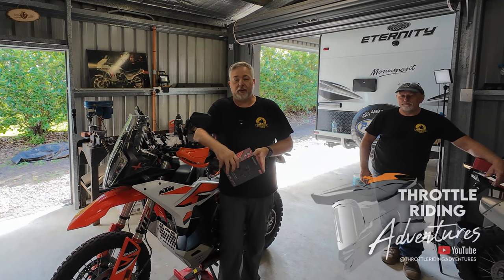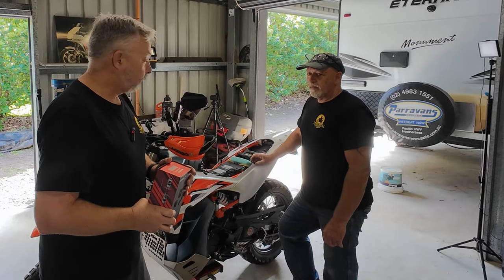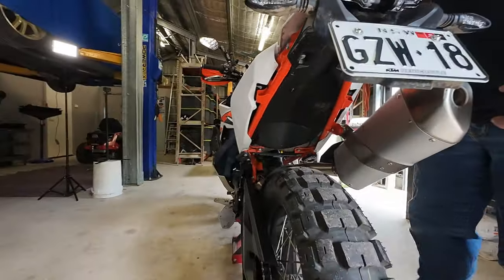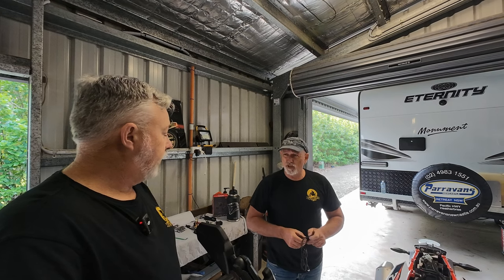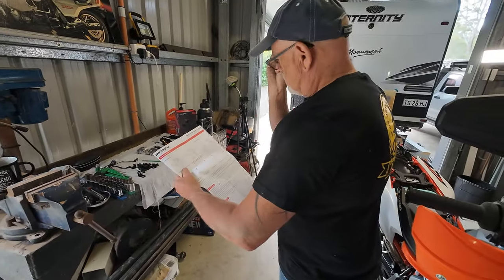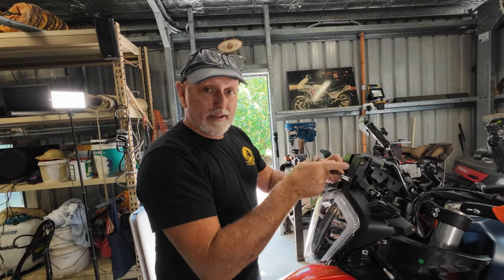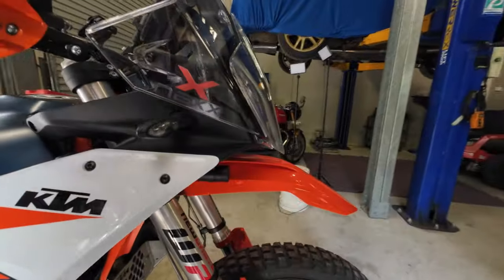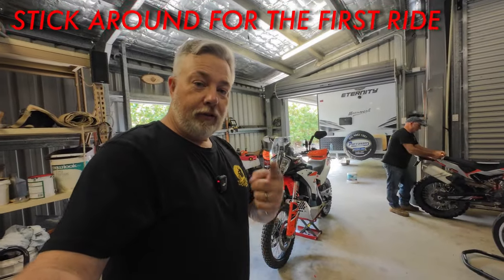MIND-BLOWING Motorcycle DASHCAM Features You Never Knew Existed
NEW INNOVV RC6 Motorcycle Dashcam and Blind Spot Radar INSTALL and FIRST Ride

The INNOVV RC6 combines advanced blind spot detection and high-quality video recording to enhance motorcycle safety and riding experience. Equipped with a 77-79GHz radar and a 2K+1080P camera, the durable RC6 delivers superior safety and video capabilities in a compact design.

1.2-in-1 Safe Riding System
2.Dual Channel Camera System
3.Storage Capacity: up to 256G TF card
4.77-79GHz Millimeter Wave Radar
5.50 Meters, 150° Surveillance Range
6.Waterproof Rate: IP67

Throttle Riding Adventures - @throttleridingadventures

0:00 - Intro
1:14 - Planning the Install
3:04 - The TF / SD Card capacity
4:33 - On the tools, getting the install done
10:10 - Using the Innovv App
13:11 - Putting the KTM 890 back together
13:55 - After the Install
16:44 - First ride with the Innovv RC6
18:00 - Innovv ThirdEYE in action
21:03 - Wrap Up

ADV Fest August 22 to 24, 2025
Dorrigo Mountain, NSW